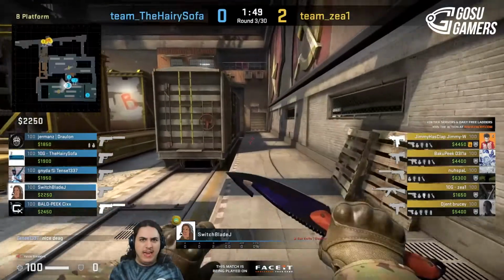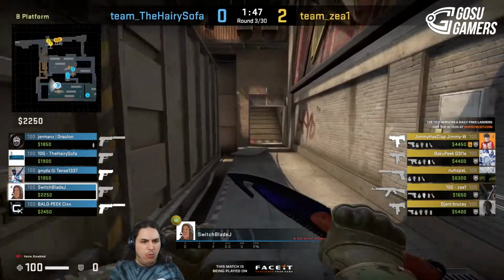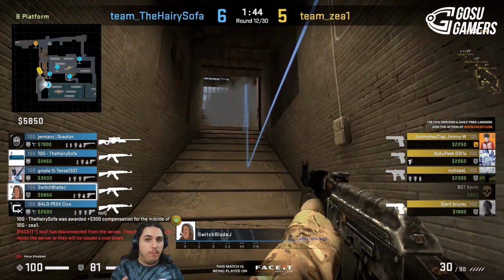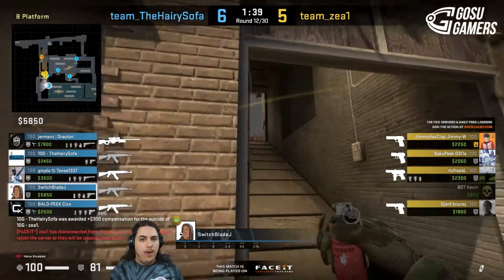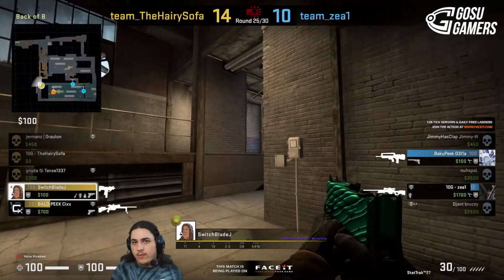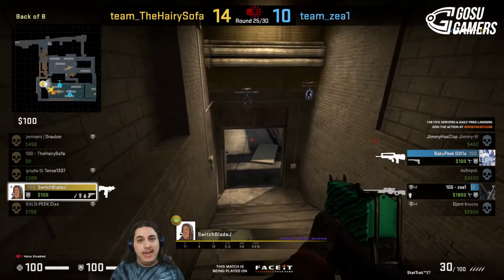What NOT to do when playing CSGO - GosuGamers x Pinnacle Cup Pro CSGO Tips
We're back with even more GosuGamers CS:GO Pro Tips in. This time we're taking a look at one of my personal matches and breaking down the good and the bad...mostly the bad.

The Pinnacle Cup is now in full Swing, with the Swiss stage currently underway. Keep up with all the action and live GGStats

Shortcuts:
0:00 - Intro
1:40 - Assessing a missed kill
3:00 - Defensive angles on B Ramp
5:09 - Correct usage of Smokes on B Ramp
5:36 - Correct usage of Molotovs on B Ramp
6:22 - Spacial awareness in Post Plant situations
7:24 - Clutch discipline and correct utility placement
8:46 - Conclusion